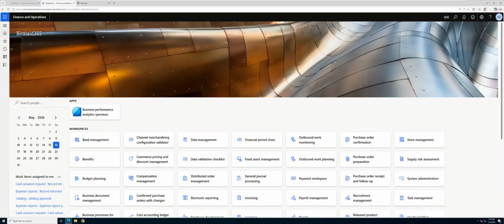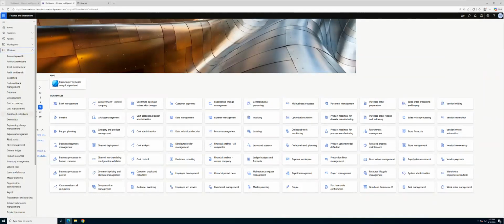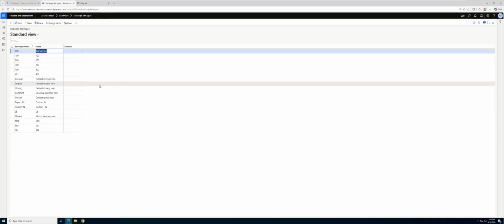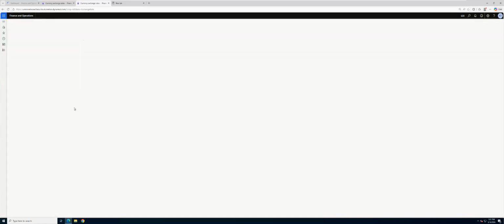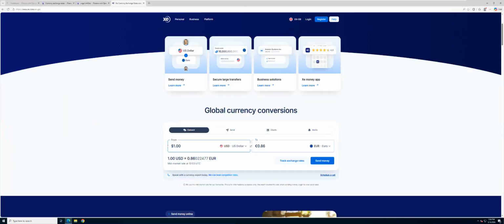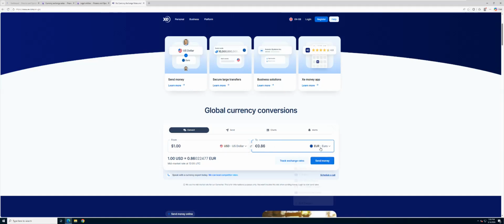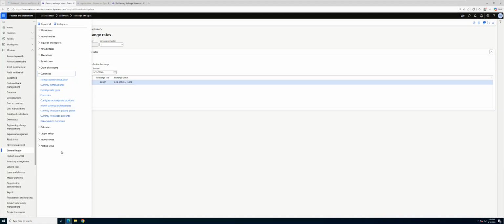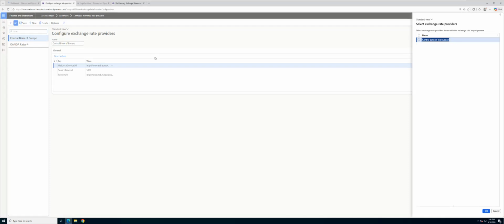Exchange Rates in Dynamics 365 Finance Explained Simply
In this video, I explain Exchange Rates and Exchange Rate Types in Dynamics 365 Finance in a simple and practical way for beginners and aspiring Functional Consultants.

Topics covered include:
• Accounting Currency
• Transaction Currency
• Reporting Currency
• Exchange Rate Types
• Currency Pairs
• Manual and Automatic Exchange Rate Setup

Chapters
00:00 Introduction
00:40 What is an Exchange Rate?
01:55 Currency Types in Dynamics 365
04:30 Exchange Rate Types
08:15 Currency Pairs
10:05 Exchange Rate Setup
14:30 Automatic Exchange Rate Import
17:58 Recap